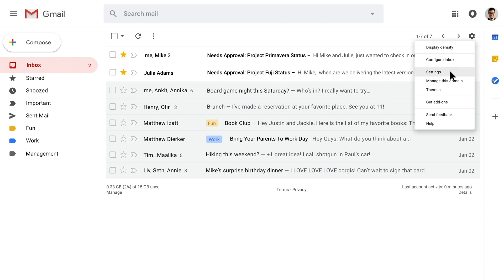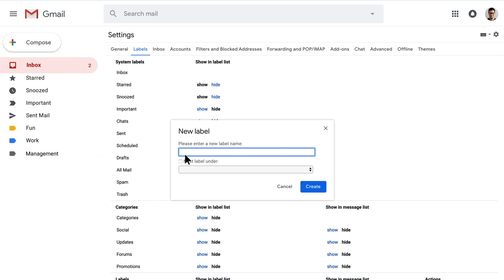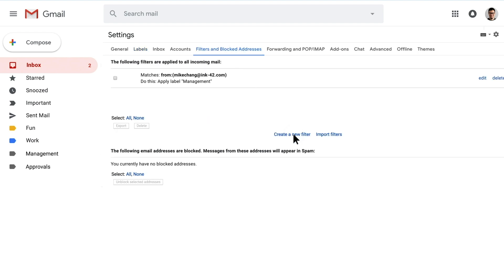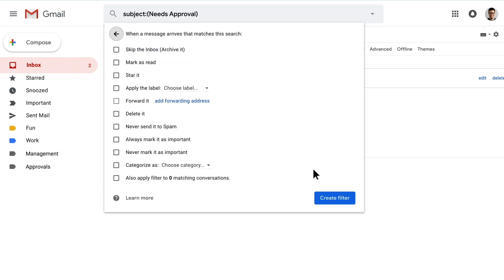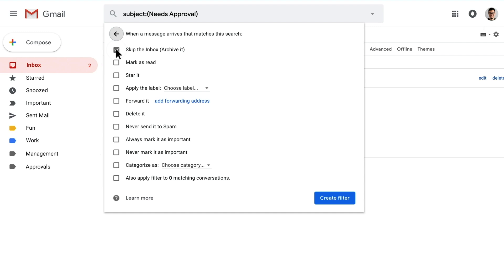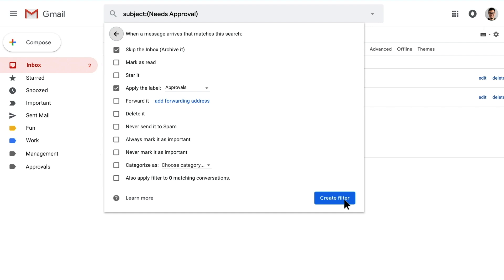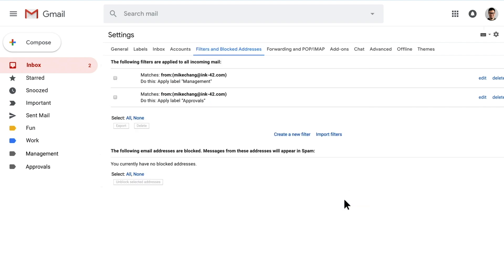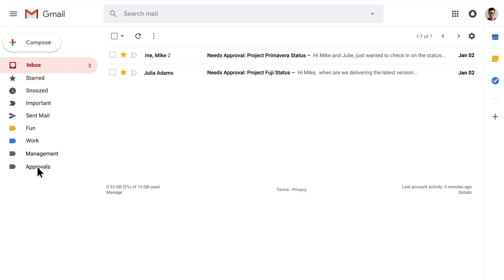Create rules to filter your emails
In this episode of G Suite Pro Tips, we show you how to create a filter for Gmail, allowing you to separate emails that need and don’t need a timely response.

Product: G Suite, Gmail; fullname: Greg Wilson;